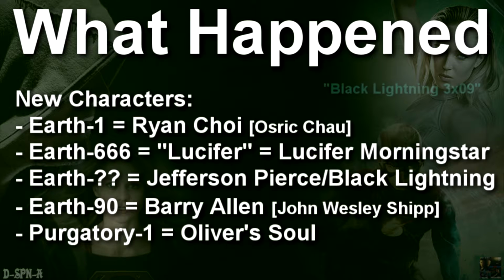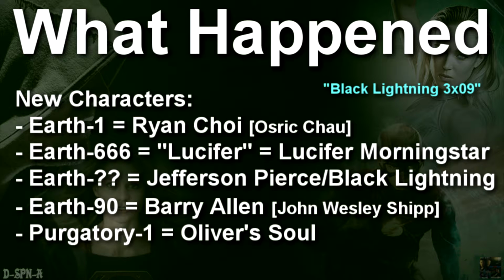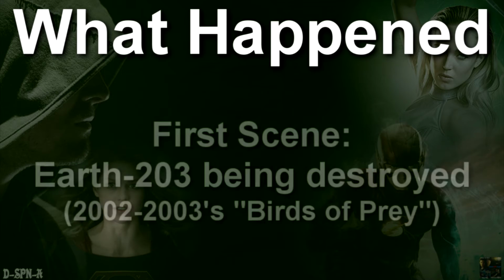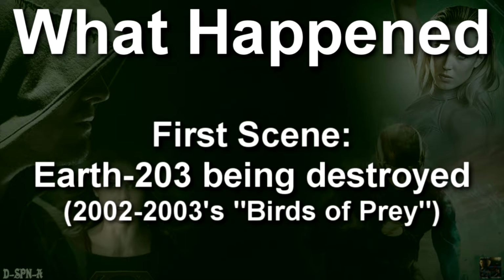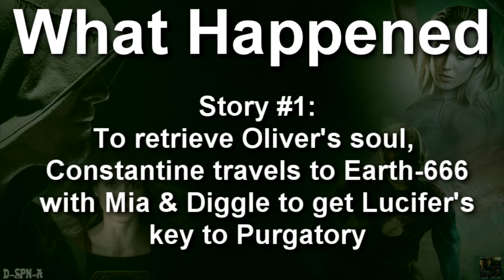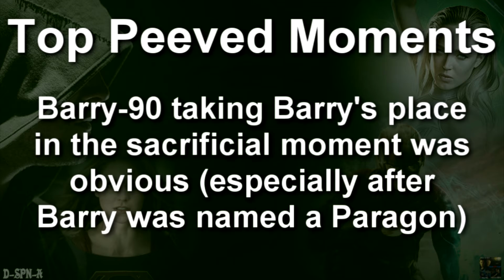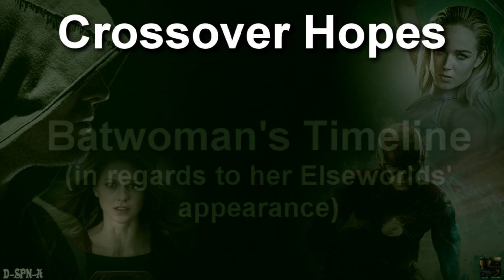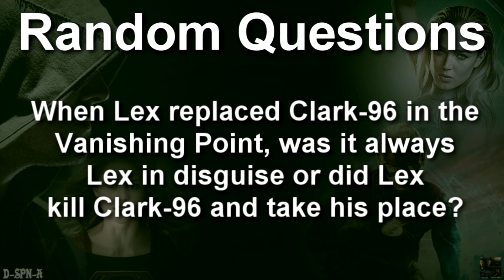"Crisis on Infinite Earths - Crossover Part 3 [Recap Review]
This is my after-show/recap for: Episode 6x09 of "The Flash" (Crisis on Infinite Earths, Part 3). This is Part 3 of the 5-Part Crossover Event!

All thoughts and opinions about the episode are my own.